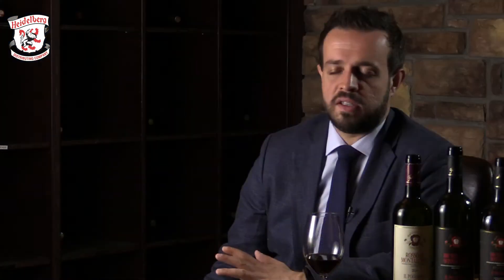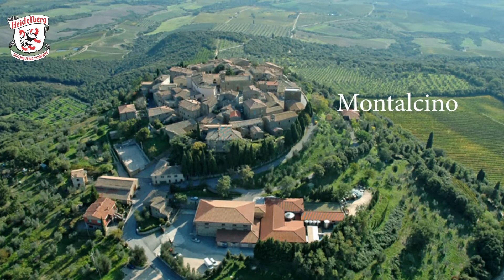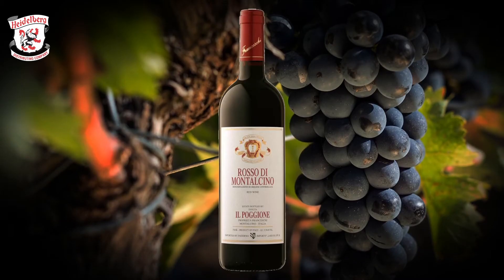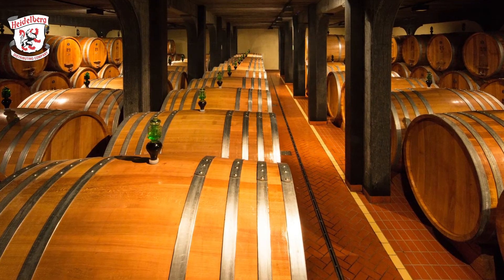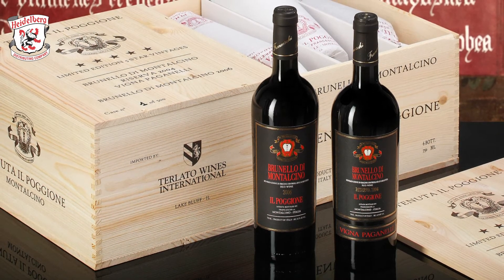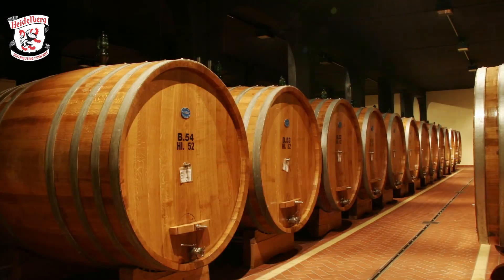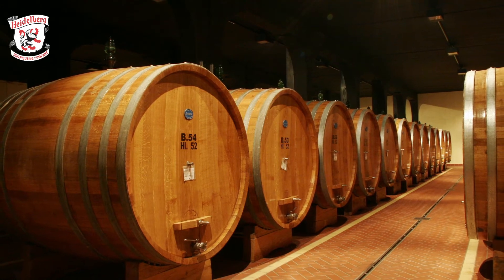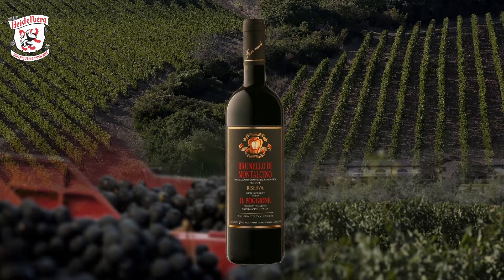Tenuta Il Poggione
Il Poggione was one of the first winners to market the Brunello di Montalcino wine as early as the 1900's. With vineyards covering 140 hectares, Il Poggione strives to continue the practice of sustainable farming. Alessandro Bindocci talks about a few of the wines form Il Poggione along with giving us a glimpse into his family's rich history with the winery.